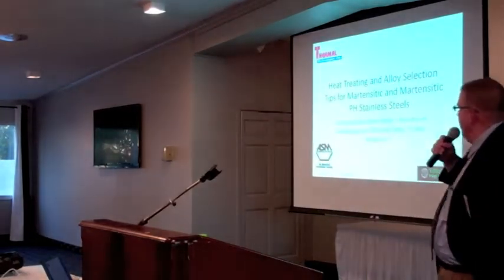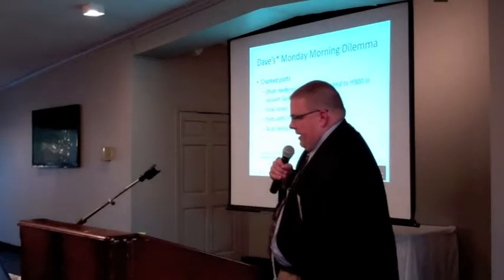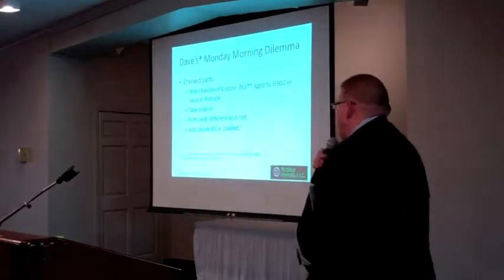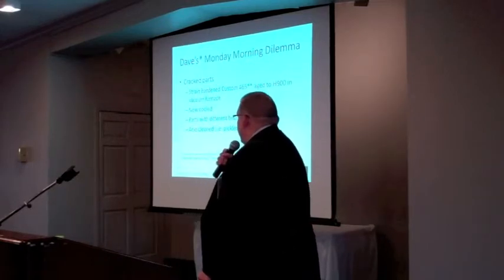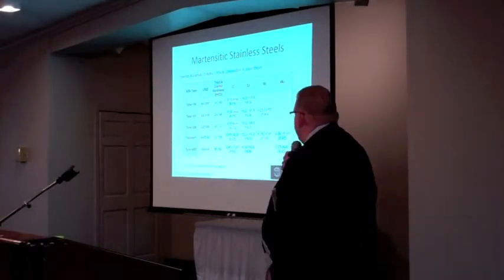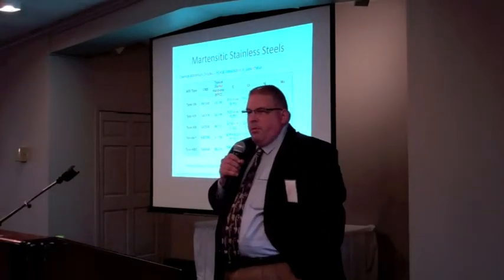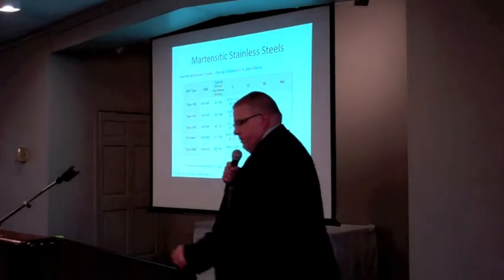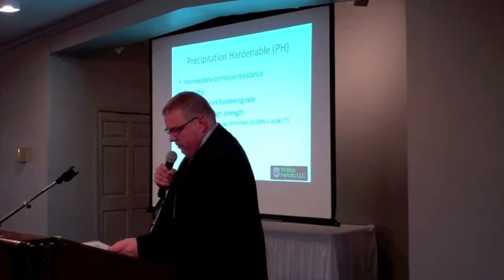Stainless Steel Heat Treating and Alloy Selection Tips Part 1 | Applied Thermal Technologies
Part 1 of a video presentation on Heat Treating and Alloy Selection Tips for Martensitic and Martensitic PH Stainless Steels, presented by Daniel Wells, Director of Metallurgy and Technical Sales, TriStar Metals LLC.

Applied Thermal Technologies is a Nadcap™ Accredited metal processing company specializing in vacuum heat treating using the latest technologies. Applied Thermal Technologies was created in 1992 to service the medical device, orthopedic, and specialty products industries. Since our introduction Applied Thermal Technologies has expanded to cover aerospace, tool & die, food sector, and injection mold industries worldwide.  With an excellent group of well trained and experienced personnel Applied Thermal Technologies expects to exceed customers expectations. Our personnel work closely with customers and engineers to determine their particular requirements and are available for technical assistance in metallurgy, brazing, and heat treating. With 9 vacuum furnaces, 8 secondary ovens, LN2 freezer, and water quenching capabilities, Applied Thermal Technologies is prepared to meet growing demands and lead times. Contact an Applied Thermal Technologies team member today to discuss your heat treating needs.

Video by Applied Thermal Technologies, Inc.